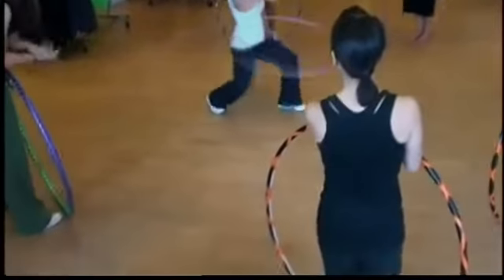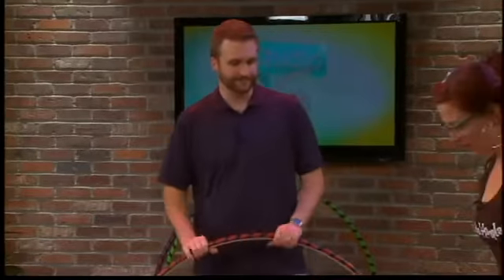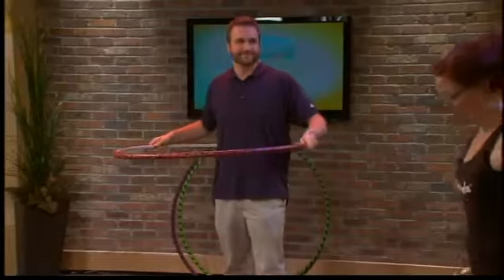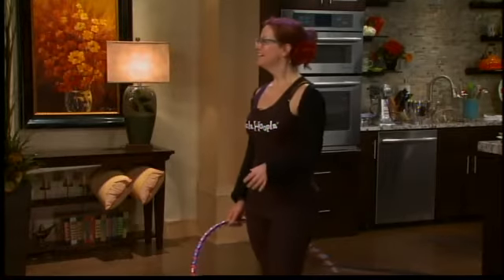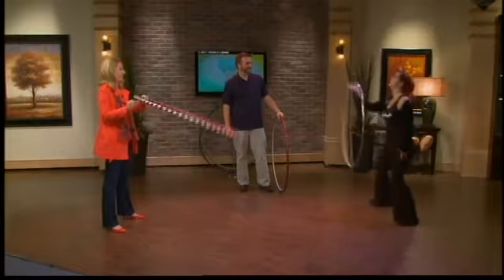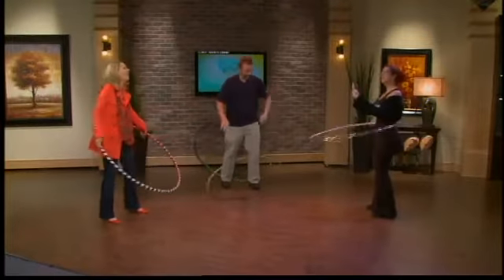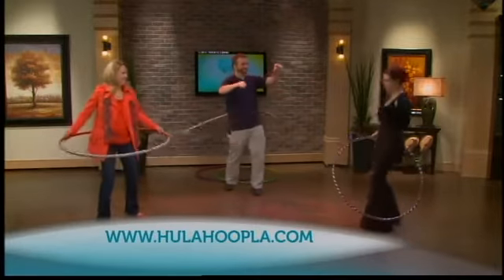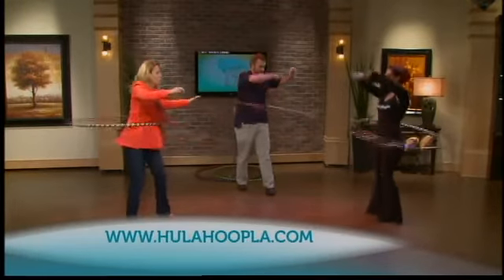Hoop Your Way to Health & Happiness: HulaHoopla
Hula hooping isn't just for kids...it's a great way to put fun into fitness. Paige Tashner of HulaHoopla is on set to show Jake and guest co-host Susannah Mars a few cool moves and how hooping can add joy to your workout...and life!